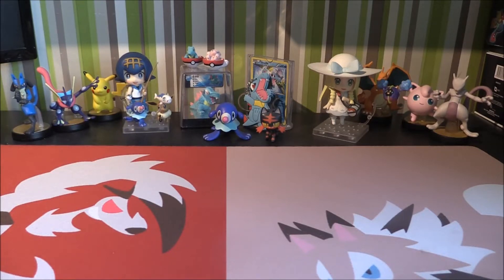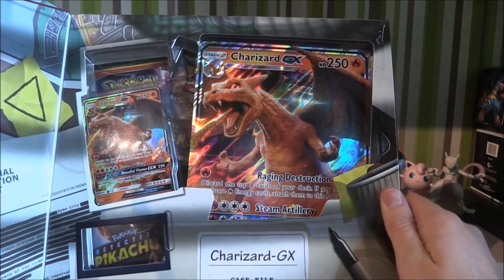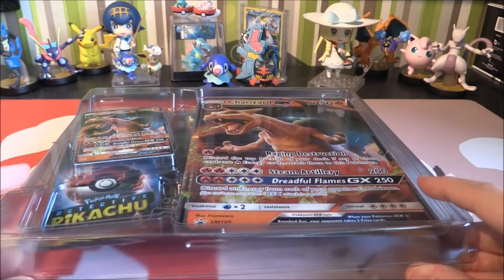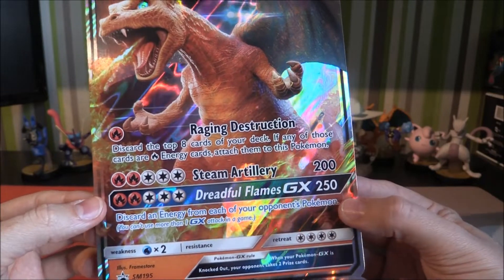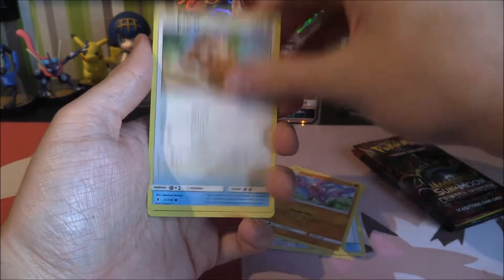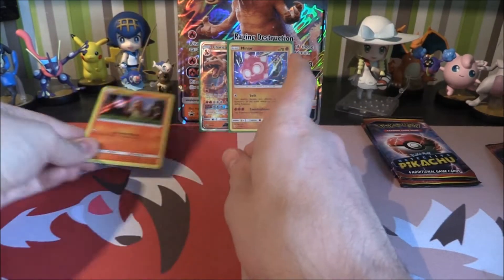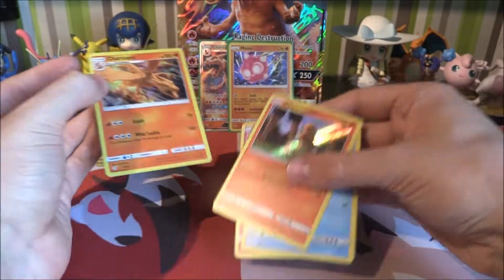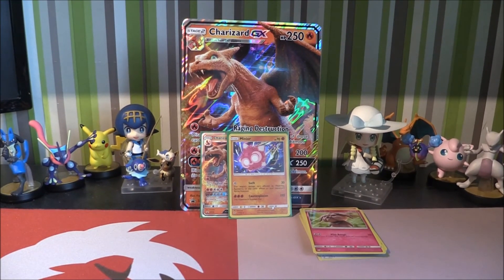Pokemon TCG: Detective Pikachu Charizard Case File Opening!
In todays video we are going to start looking at the newly released Detective Pikachu products. The Next product is the Charizard Case File.
Within the tin we get:
1 x Charizard GX Promo Card
4 x Detective Pikachu Booster Packs
1 x Guardians Rising
& 1 x Crimson Invasion

How will we get on with this case file?. Find out!!!

If you have enjoyed this video and want to see the other boxes and collections which have come out but have not been covered on the channel then make sure to subscribe to the channel for more of these videos where we catch up with some previous products.

You can also comment letting me know your thoughts on these tins whether they are worth it.

Lastly make sure to like the video so I know you are enjoying the Pokémon TCG Series.

Thanks :)